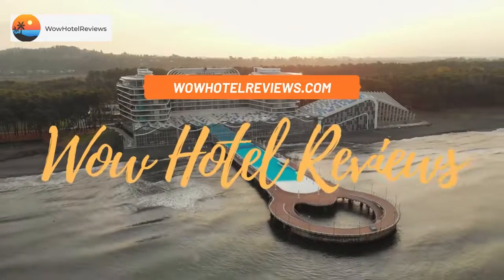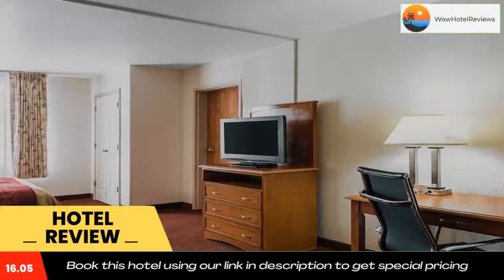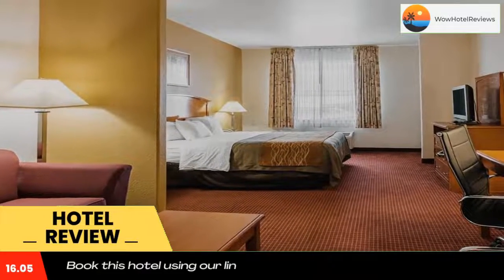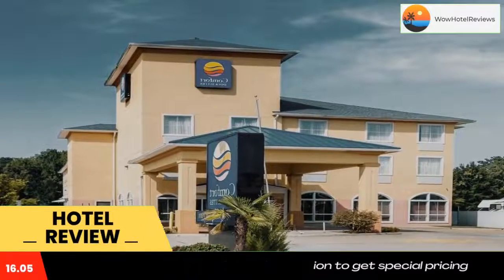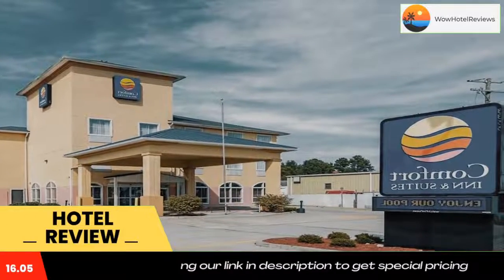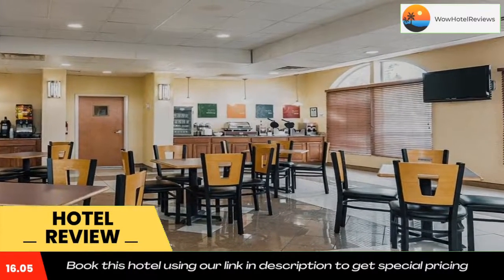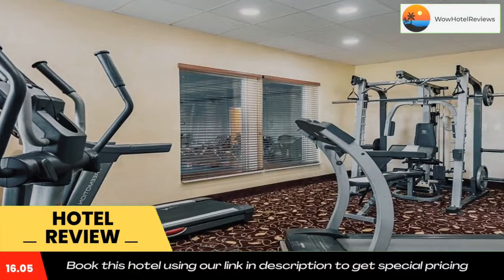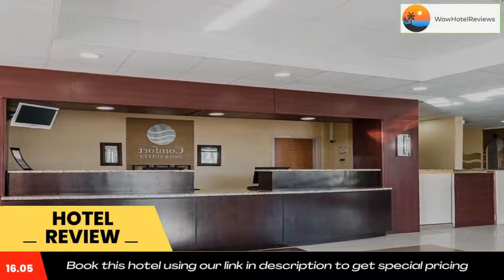Comfort Inn & Suites Chesapeake - Portsmouth Review - Chesapeake , United States of America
Comfort Inn & Suites Chesapeake - Portsmouth

Comfort Inn & Suites Chesapeake - Portsmouth provides easy access to many area attractions and is just a short drive from downtown Chesapeake and the neighboring towns of Norfolk and Portsmouth.
Guests are welcomed on weekdays with waffles and ice cream in the evenings.
This hotel is close to local points of interest like Chesapeake Conference Center, Norfolk Naval Shipyard military facility, Naval Station Norfolk, Chrysler Museum of Art, Nauticus museum (home of the USS Wisconsin battleship).
Hotel features include free breakfast, free wired and wireless high-speed Internet access, free daily newspaper, free local calls, free coffee in the lobby, the indoor heated pool and the exercise room.
This hotel has an on-site business center that provides corporate travelers with a public computer with Internet access, and copy and fax service. Three spacious banquet and meeting rooms are located on the premises and can accommodate most functions.
All and inviting guest rooms are furnished with flat-screen televisions, microwaves, refrigerators, coffee makers, curved shower rods, hair dryers, desks, voice mail, irons, ironing boards, safes and cable television. Select rooms also have kitchen facilities, two-person whirlpool bathtubs and sofa sleepers. Connecting rooms can be requested.